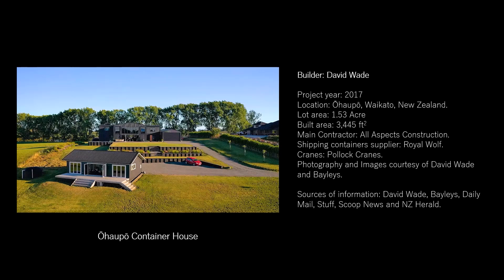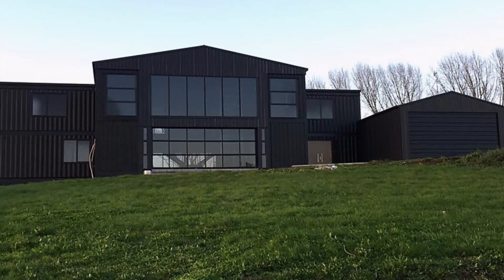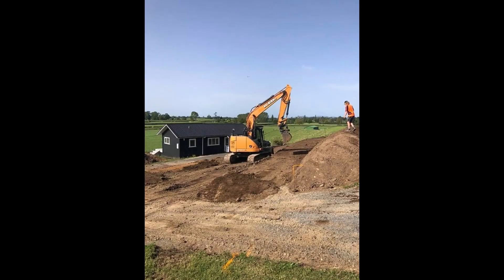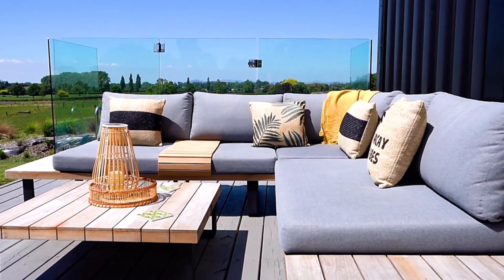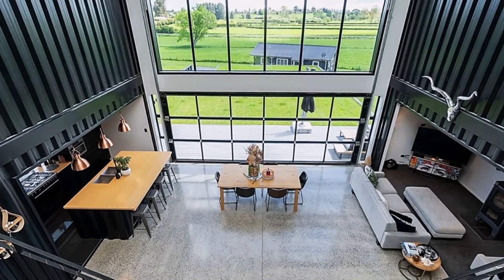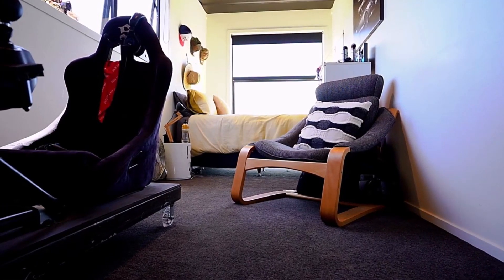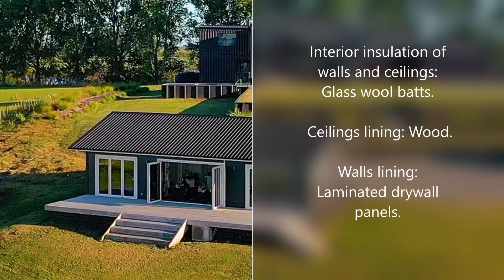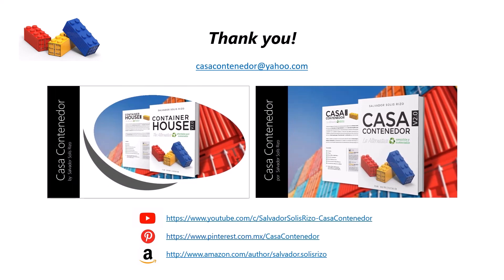Ōhaupō Container House | How it was Built? - E4 | Cargotecture in New Zealand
¿Estás interesad@ en la aplicación de la Cargotectura a espacios habitables Asequibles y Sustentables?

Diplomado de Cargotectura en Línea | Arquitectura con Contenedores | Casas Contenedor | Contenido Innovador | Alternativa Eco-amigable | Plan - Diseño - Ejecución | Fases de Construcción | IA | Consejos | Casos de Éxito y de Estudio | Videos | Literatura | Optimiza tu Presupuesto | Ideas | Artículos.

Are you interested in applying Cargotecture to Affordable and Sustainable living spaces?

Online Diploma Program | Architecture with Containers | Shipping Container Homes | Innovative Content | Eco-friendly Alternative | Plan – Design - Execution | Construction Phases | AI | Tips | Success and Study Cases | Videos | Literature | Optimize your Budget | Ideas | Articles.

¡BIENVENID@! - WELCOME!

• Diplomado en línea - Online Diploma Program:
  Cargotectura Integral: Diseño | Construcción | Sustentabilidad

• Video Canal - Video Channel:
   Casa Contenedor - La Alternativa

• Tablero Especializado - Specialized Board:
   Casa Contenedor | Arquitectura con Contenedores | Cargotectura

• Literatura - Literature:

- Cargotectura - Arquitectura con Contenedores
- Estimación y Desglose de Costos en la construcción de Casas Contenedor: Estrategias y Técnicas
- Container House V2.0 - The Affordable and Sustainable Alternative: Plan | Design | Execution
- Casa Contenedor V2.0 - La Alternativa Asequible y Sustentable: Plan | Diseño | Ejecución
- Casa Contenedor - La Alternativa Asequible y Sustentable

¡Gracias! - Thanks!

DESCARGO DE RESPONSABILIDAD DE DERECHOS DE AUTOR. Estos videos tienen fines exclusivamente educativos y de diseño inspirador. Los derechos de autor de las imágenes/videos pertenecen a sus propietarios. Si los propietarios de las imágenes/videos solicitan la eliminación del video, se eliminará lo antes posible.